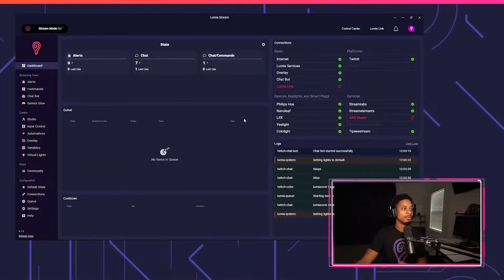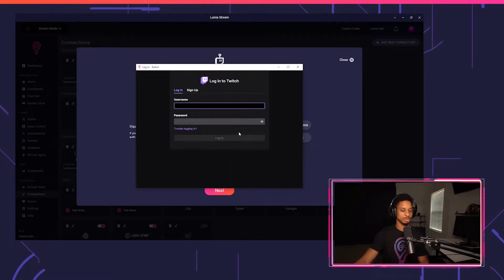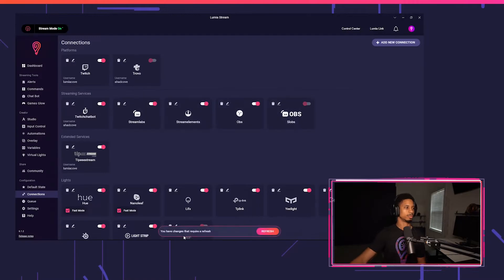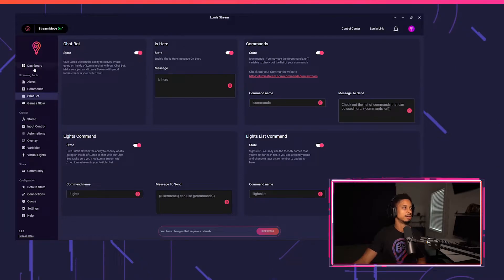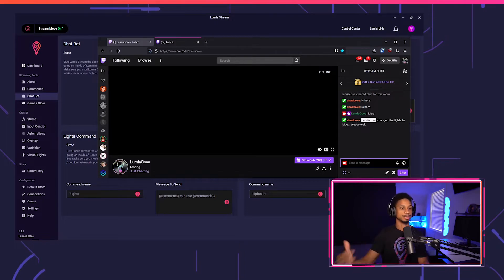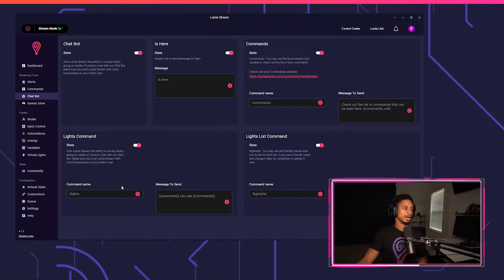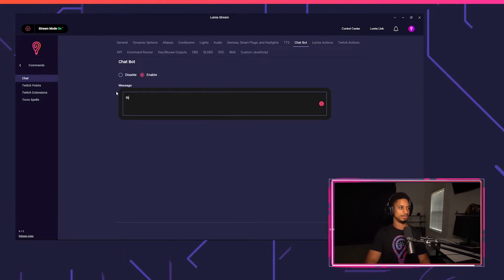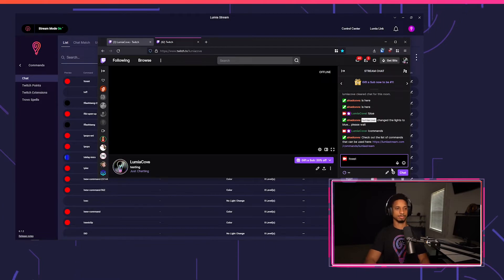Custom Twitch Chatbot in your stream [using Lumia Stream]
We'll show you how you can use a Custom Chatbot with Lumia Stream

Using Lumia Stream as a custom chatbot will allow you to use different username for your chatbot other than your twitch username. Please note that custom chat bot is only for premium users only. Free users can only use the Lumia Stream chat bot.